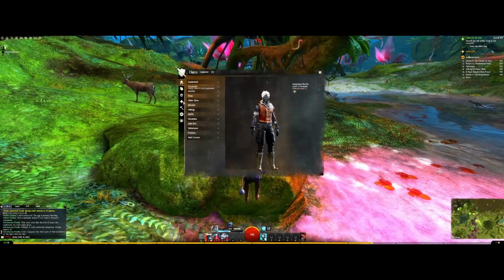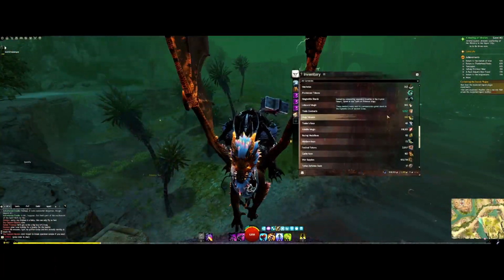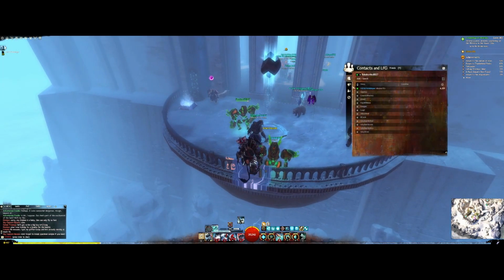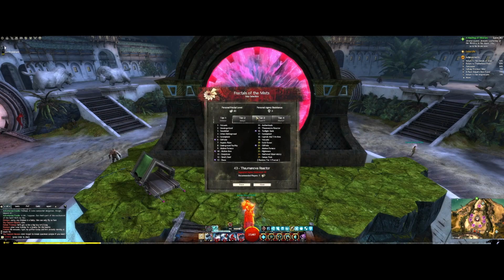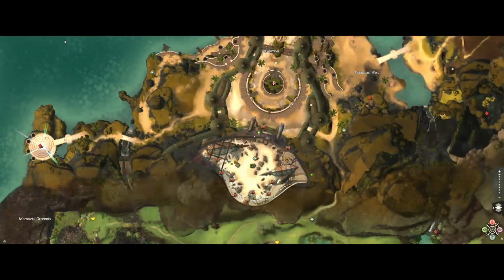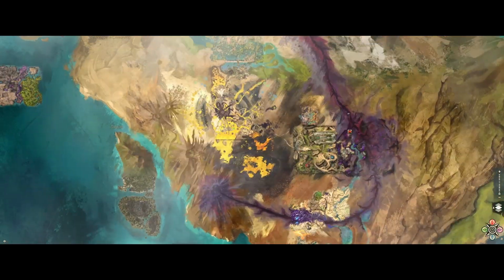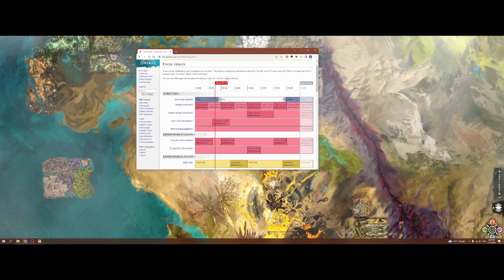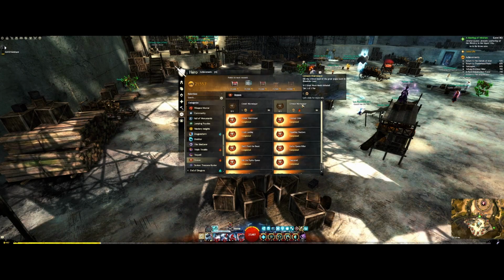GW2 | Everything You Need to Know About GW2 PVE Content Overview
I go through the different aspects of GW2 PVE and try to explain what is important.

Missing Info: Raids allow you to craft PVE Legendary Armor.